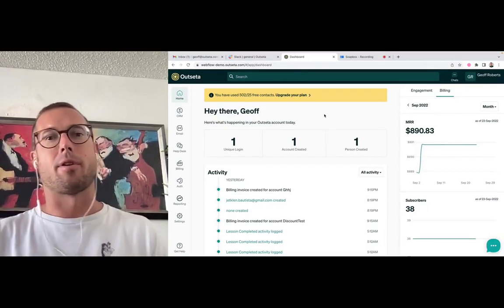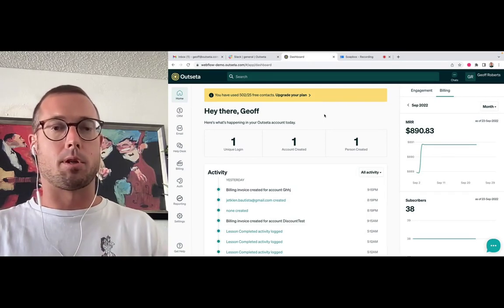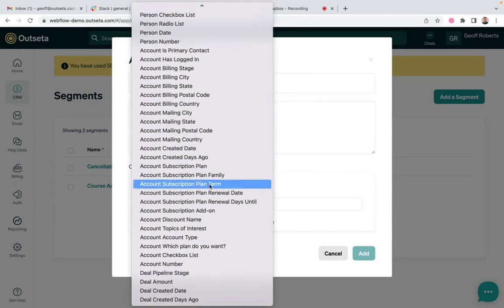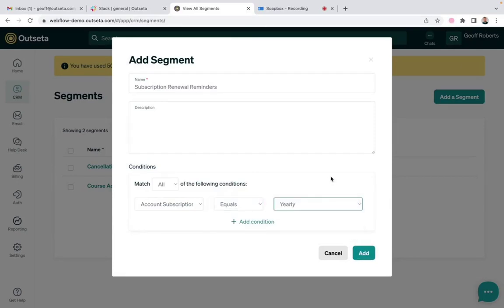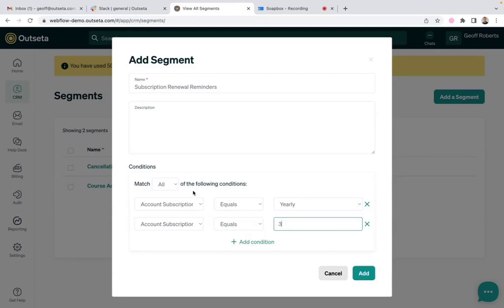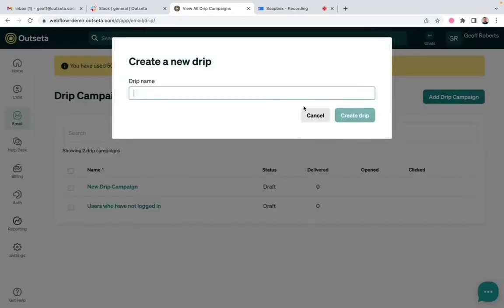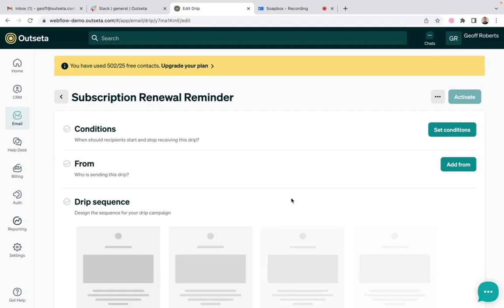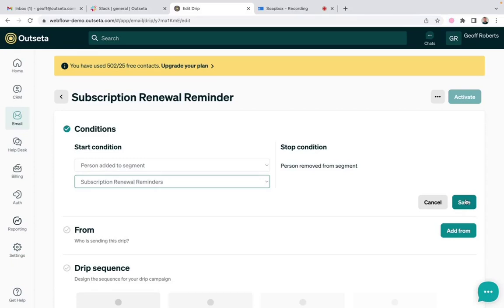Create an automated subscription renewal notification email with Outseta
Geoff walks you through how you can use Outseta to create an automated email that reminds subscribers that their subscription is about to renew. This is a really customer friendly practice so subscription renewal charges don't take your customers by surprise.